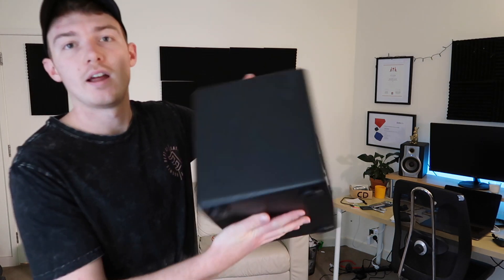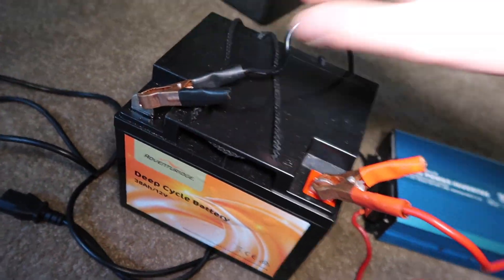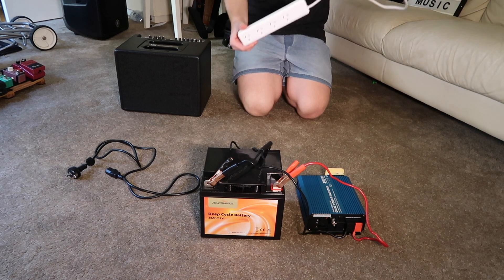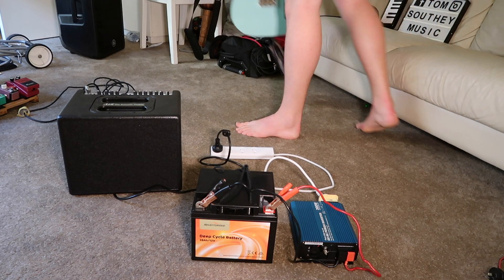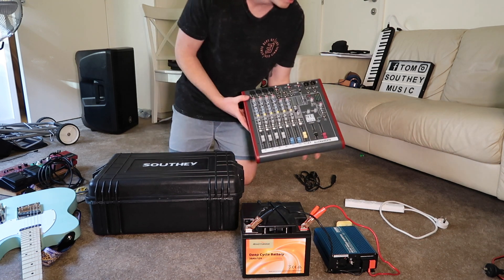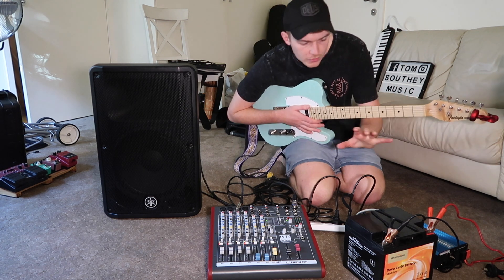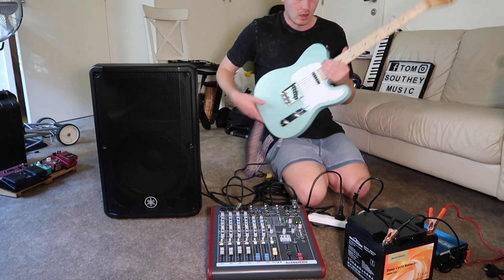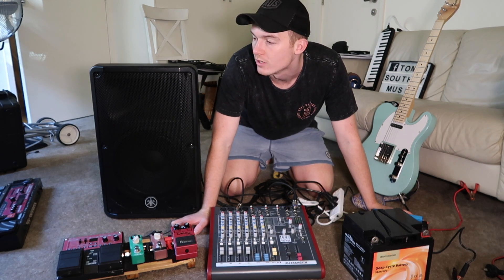HOW TO POWER ANY BUSKING SPEAKER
THREE THINGS YOU NEED:

1. Pure Sine-Wave Inverter 600W  ~$100

2. Deep Cycle Battery (Lead Acid Battery) 38Ah  ~$70

3. Power Board (with Surge Protection) $5

INVERTER SIZING:
Look at Peak Power (W), this one is 600W peak.
My AER Compact 60 says 150W on the back. This one works great for me,
The Yamaha DBR12 Speaker in the video is rated at 1000W power, but in reality uses a-lot less.
This 600W inverter seems to do fine.

BATTERY SIZING:
Get a 12V Deep Cycle battery from 14Ah in Size, up to 80Ah+ THEY ALL WORK THE SAME!
Larger batteries with higher AMP HOUR's will LAST LONGER, but will be HEAVIER.
This 38Ah battery last's me 10hrs+ busking with my small amp and pedals!

Small Speaker: AER Compact 60/3
Large Speaker: Yamaha DBR12 Powered Speaker
Mixer: Allen Heath Zed10-60FX

Hope this helps!! Put any questions below and ill try my best!